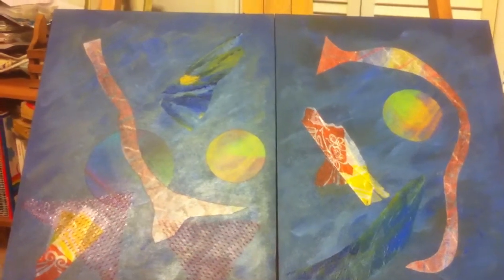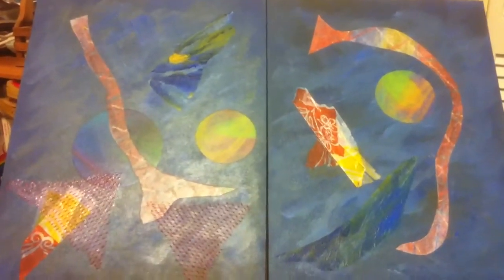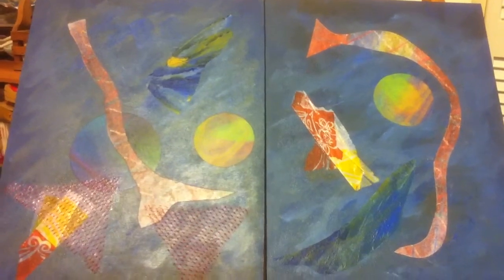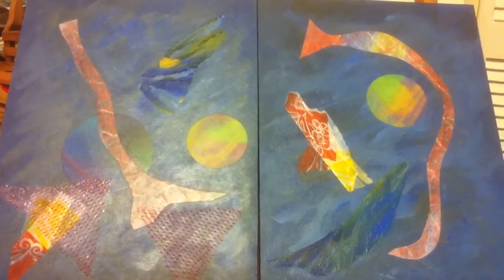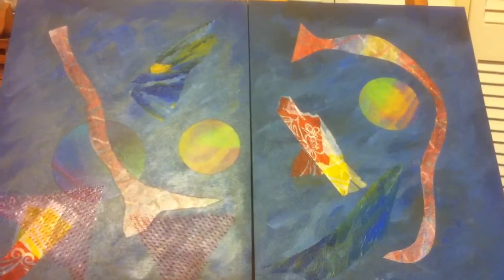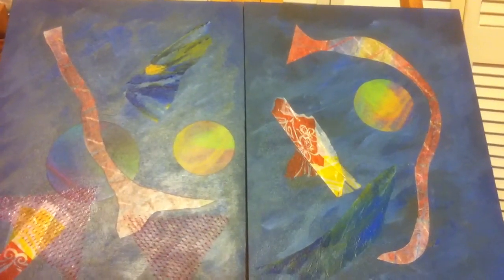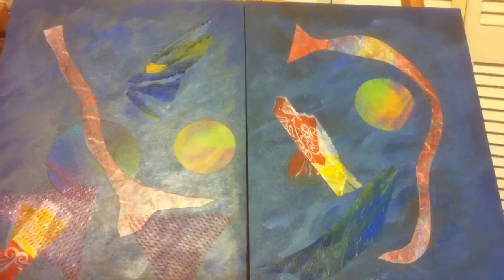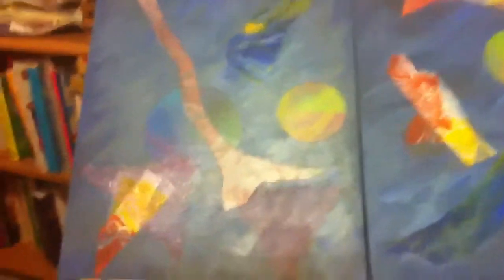Be Creative-Varied Materials Collage - Part 2 Creative Coll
The second video in the series of 3 on creating a collage with varied materials on two different canvasses (diptych).  In this video I describe the progress of the project and many of the recycled materials that were used.